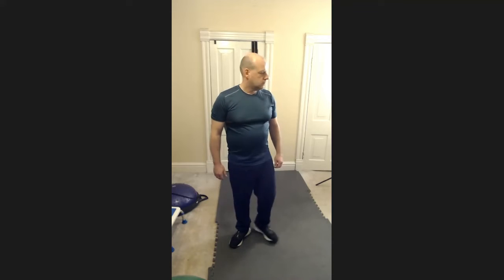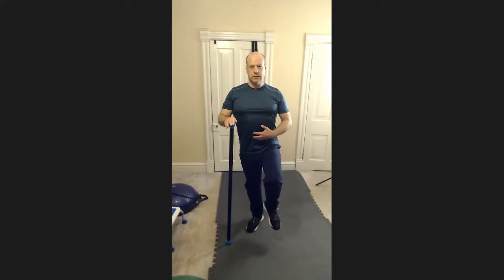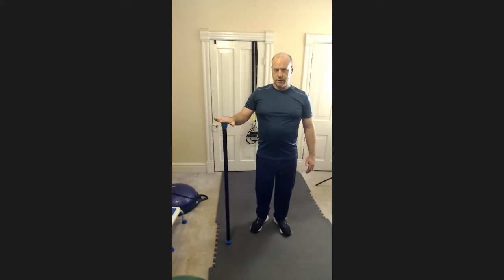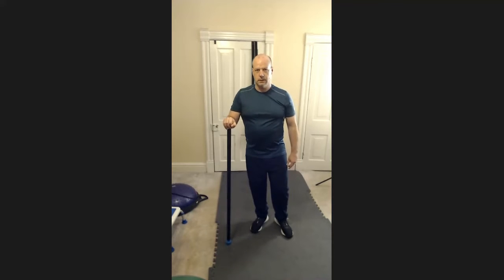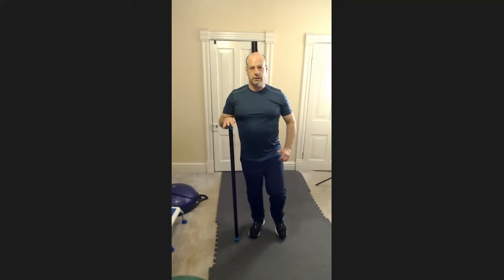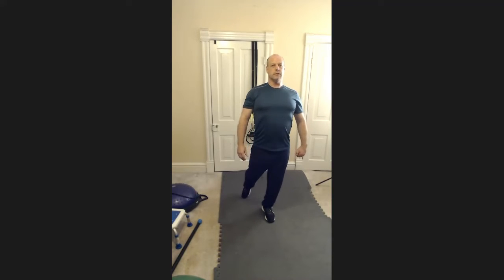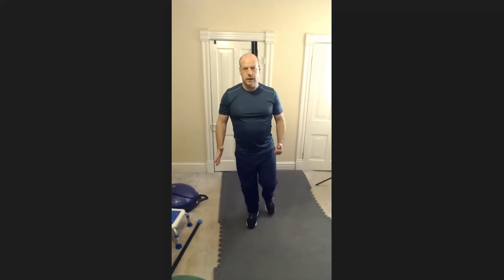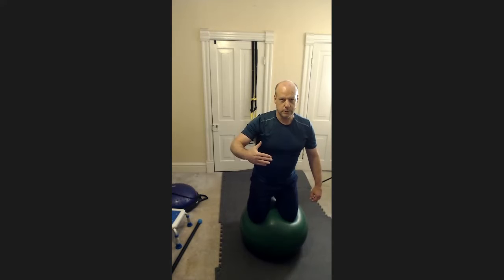Balance and Stability Improvement explained and demonstrated.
Over the years I have helped numerous individuals increase their balance.  This video both explains how to improve your balance and demonstrates a variety of exercises for individuals with little to excellent balance.